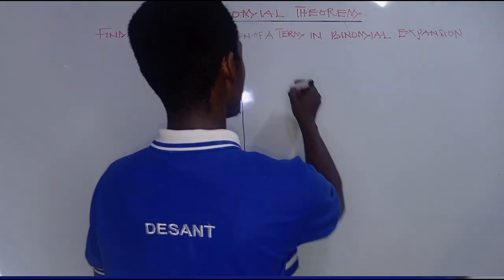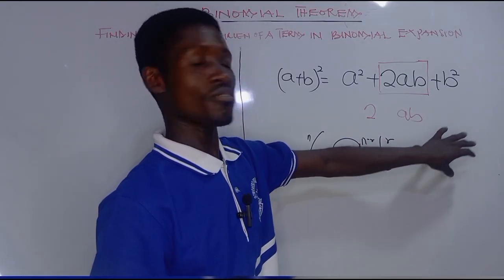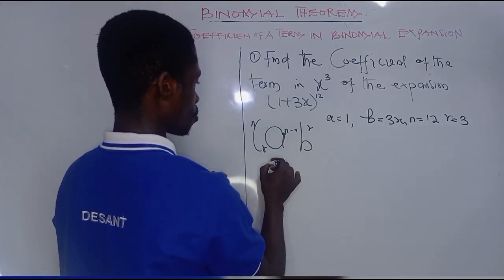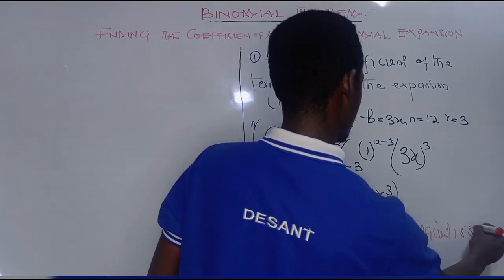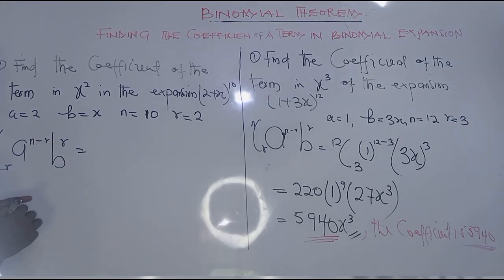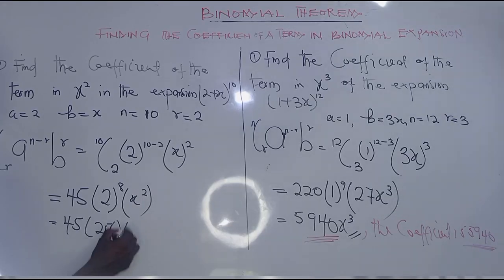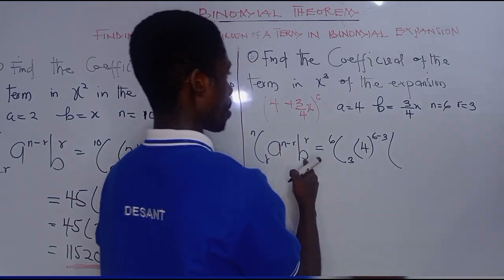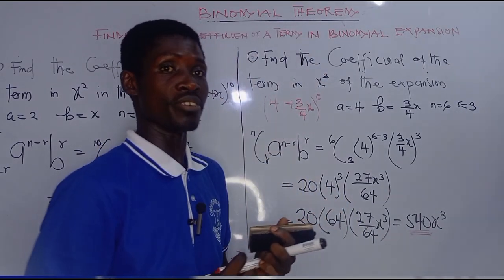Finding the Coefficient of a given Term in a Binomial expansion